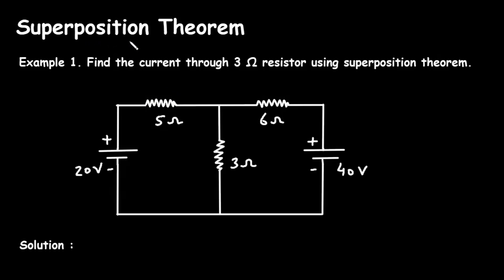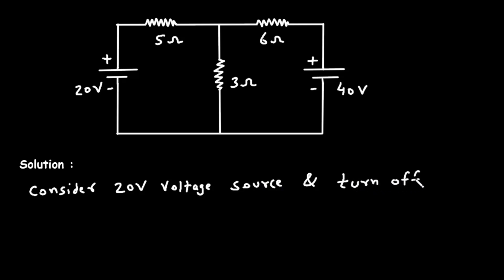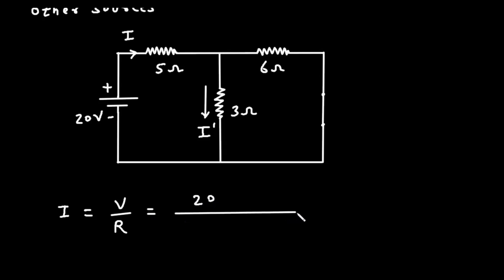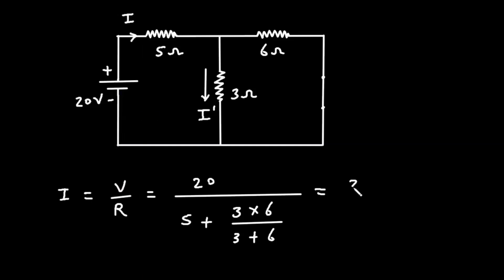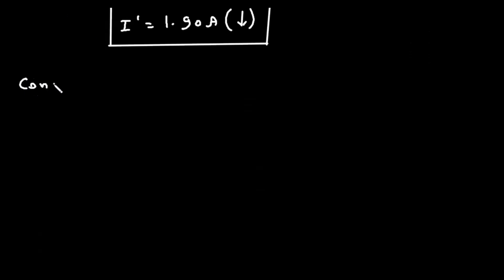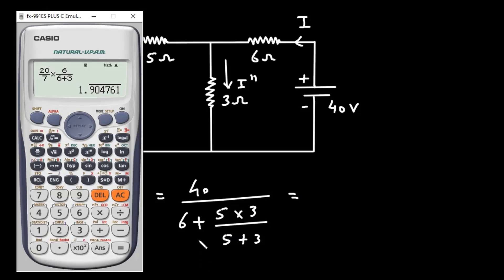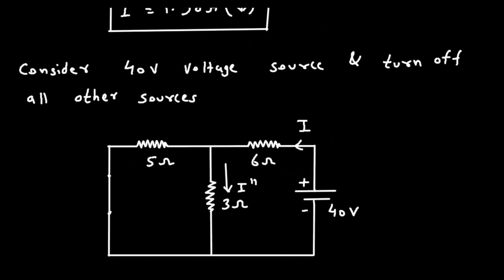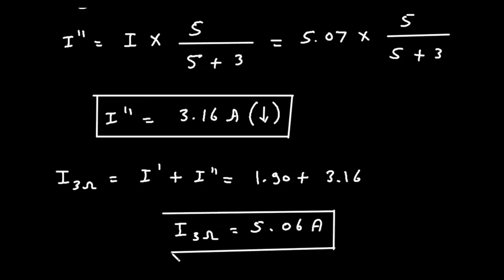Superposition Theorem Solved Example Problem